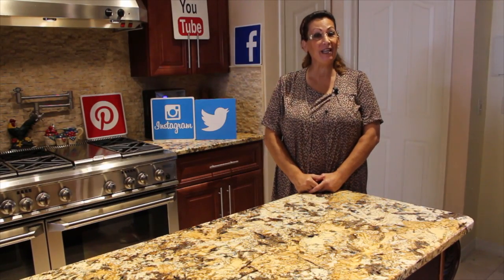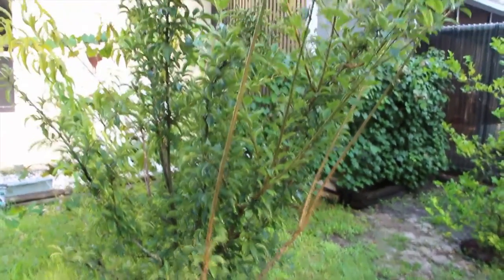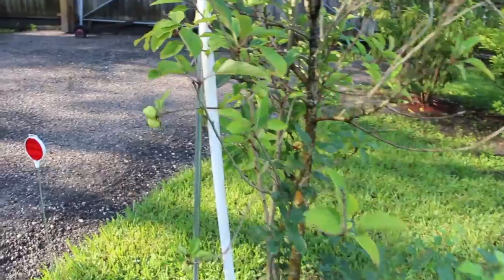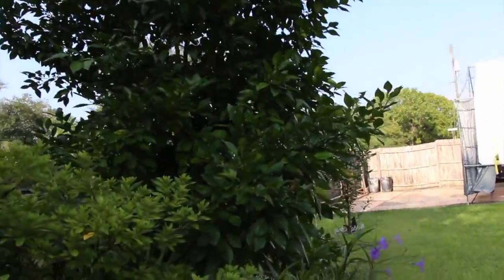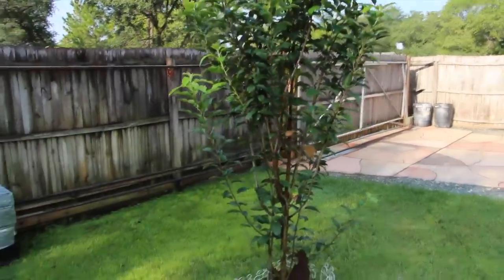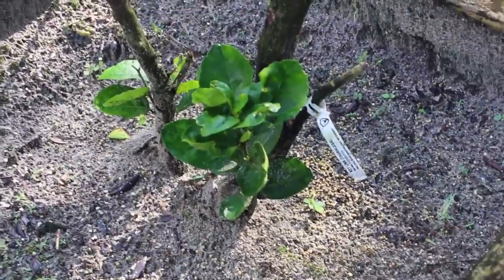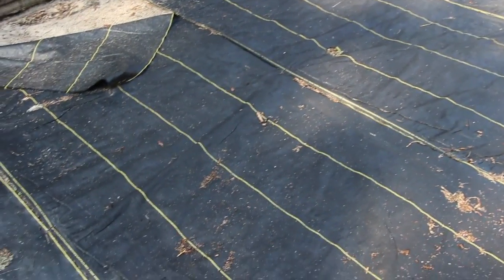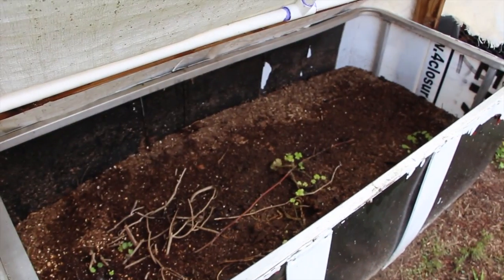AWESOME FRUIT TREES & GARDEN UP DATE/CHERYLS HOME COOKING/ EPISODE 314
Here is an update on all my fruit trees,I'm cleaning out my garden to plant more. will keep up udated on the progress. Check out "Linda's Pantry",she has awesome videos and a wonderful garden too!